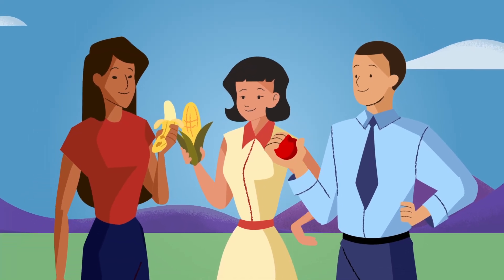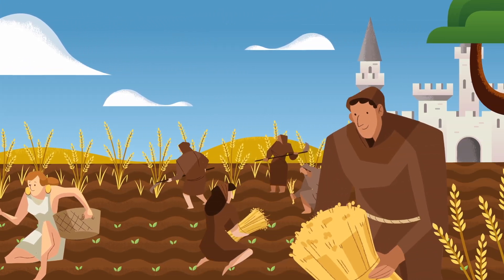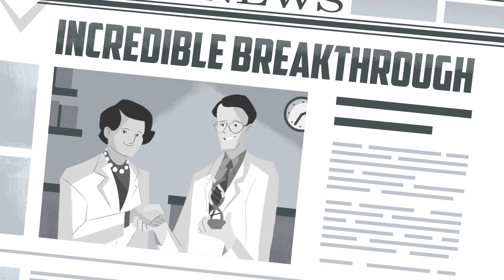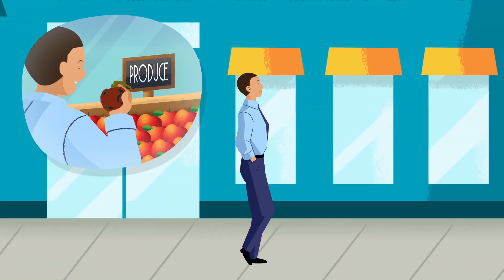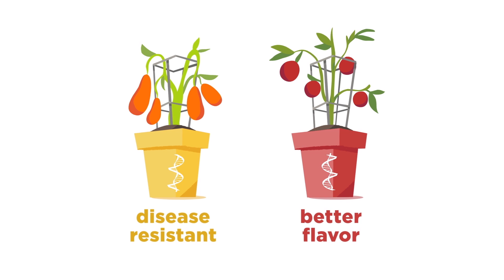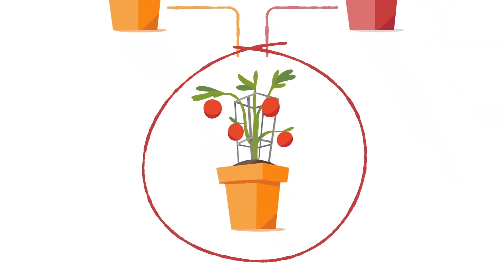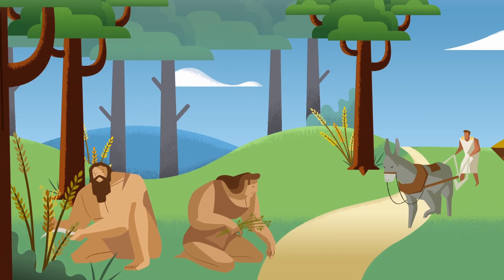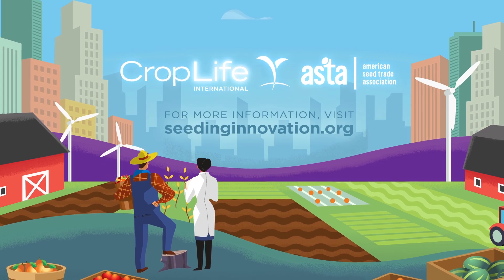Plant Breeding Innovation Animation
Plant breeding dates back thousands of years to when people first domesticated wild plants. As the years have gone by, scientists’ understanding of agriculture has continued to progress. This video, produced with CropLife International, explains what plantbreeding is and the milestones it has hit along the way.